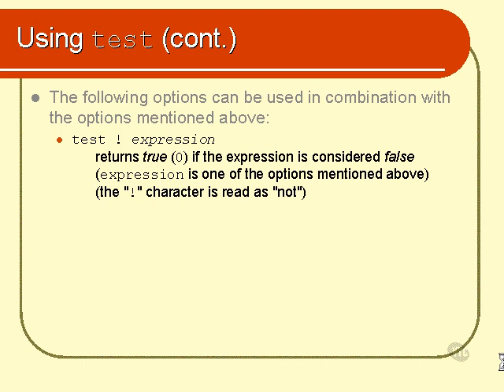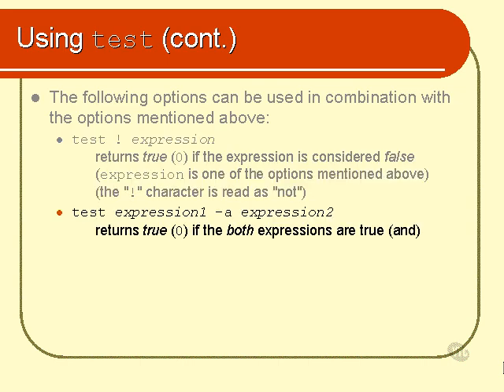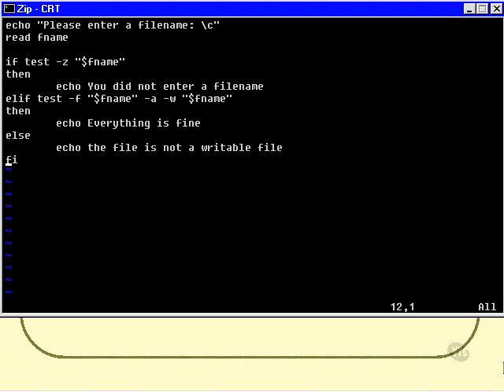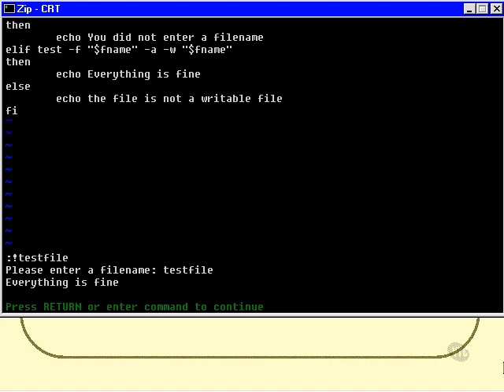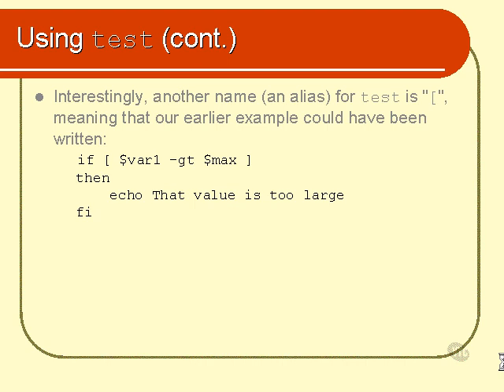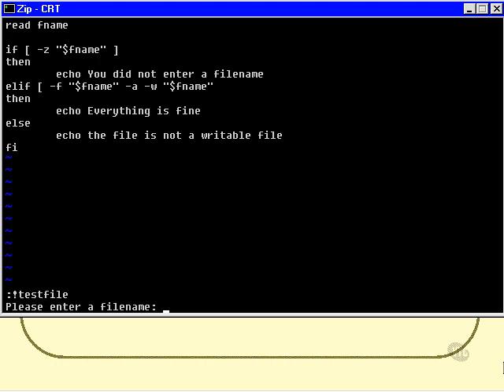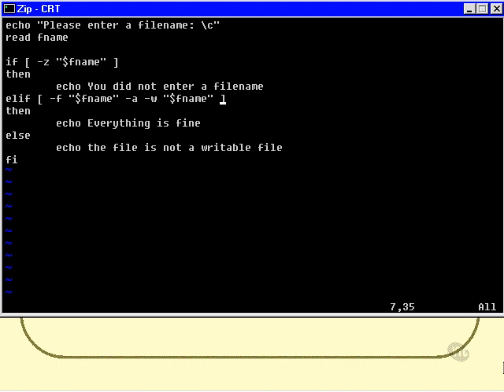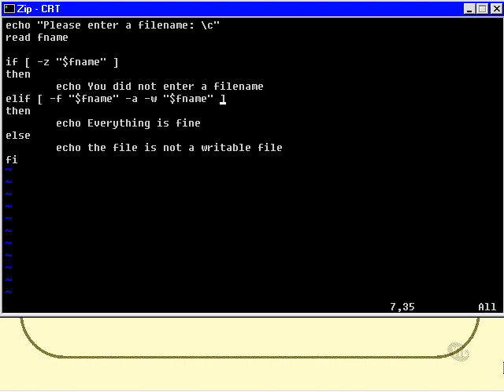Shell script Course learning : Part33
Conditional shell script : Using test 3